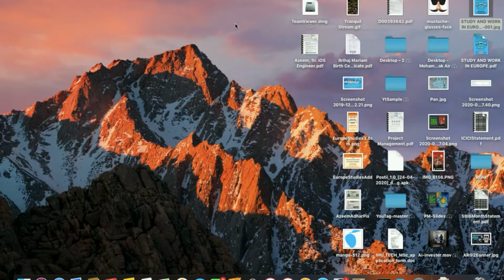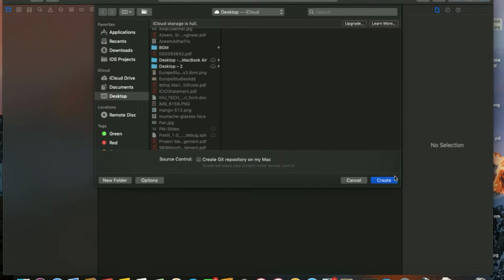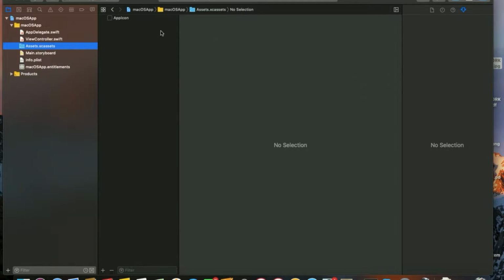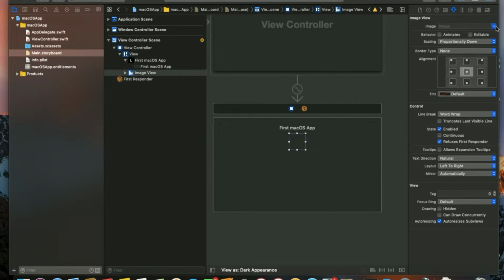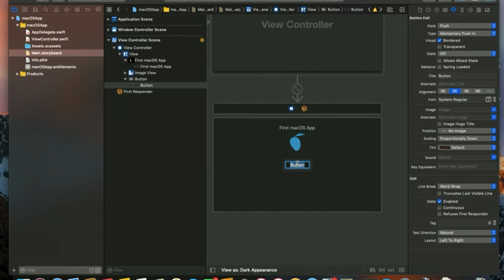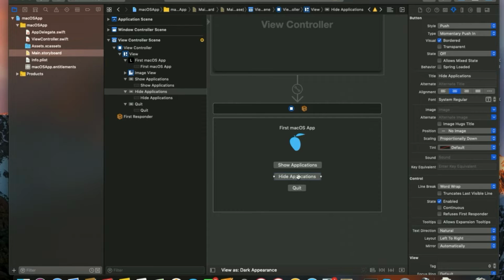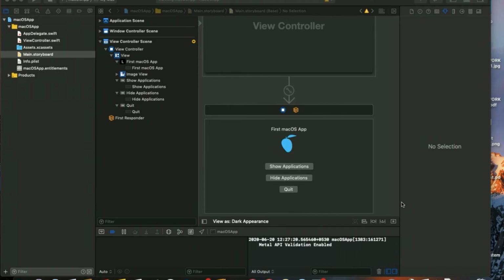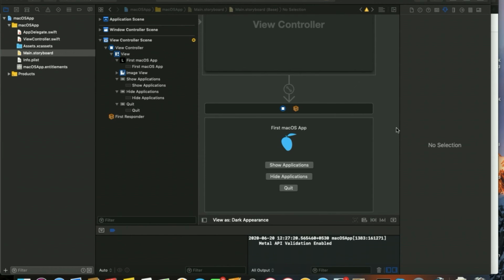macOS :- Build first  macOS App  in just 5 minutes Xcode, Swift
This Video tutorial is about macOS :- Build first  macOS App  in just 5 minutes with Xcode 11.3, Swift language. This project is latest version in 2020.

👨‍💻 NOTE:- This video is meant for beginners to learn basic concept of macOS App. If I went wrong somewhere, please comment it over to make it clear.

Apple Products.